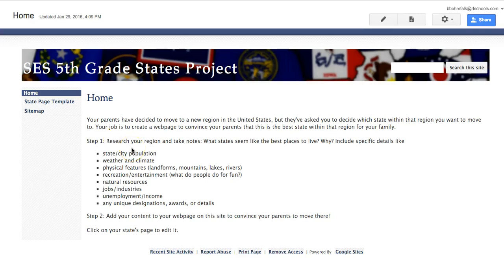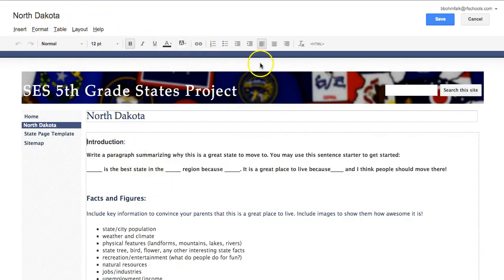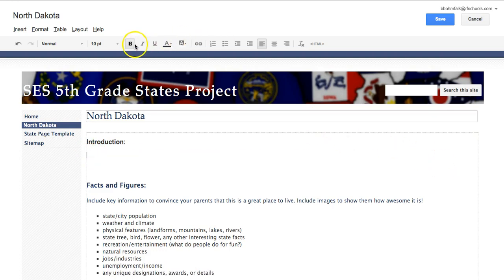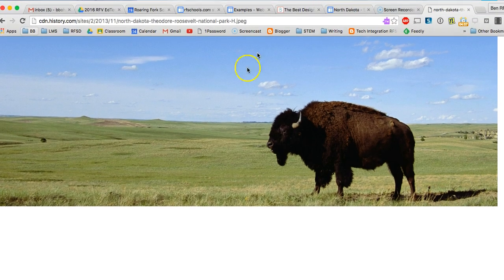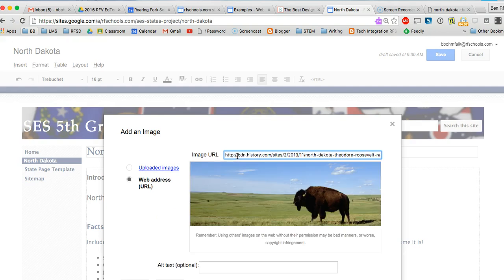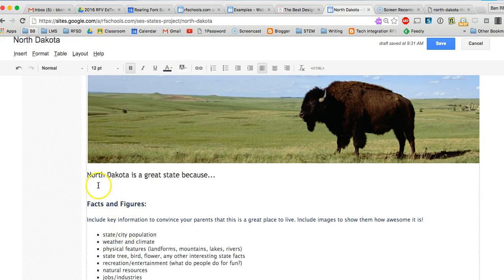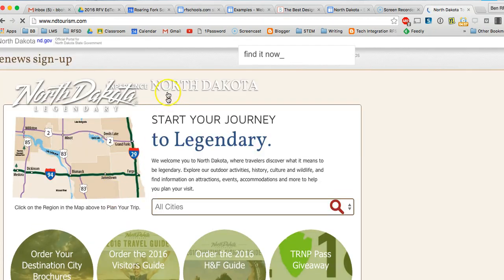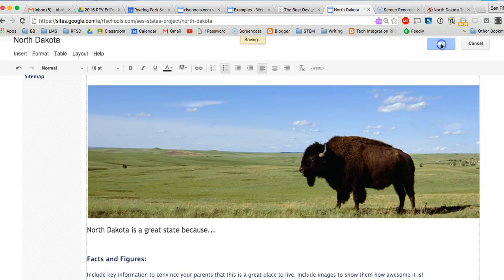SES 5th Grade States Website